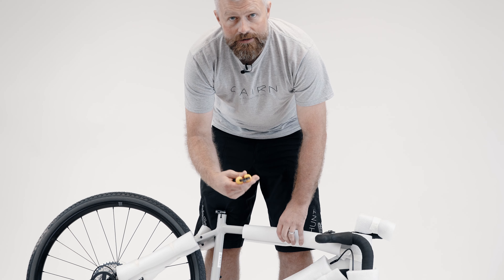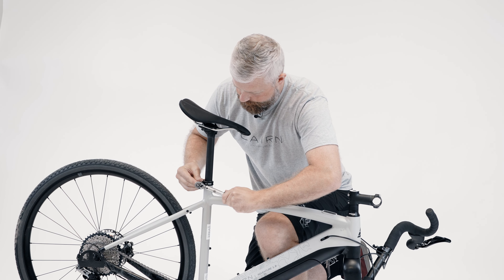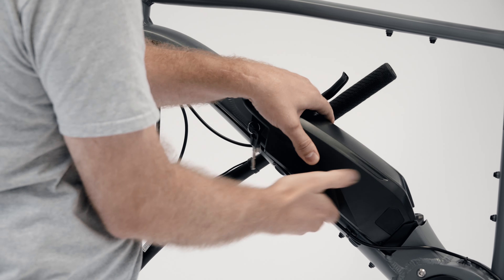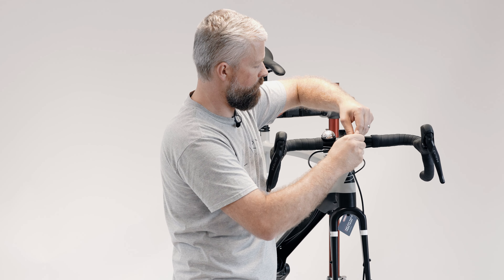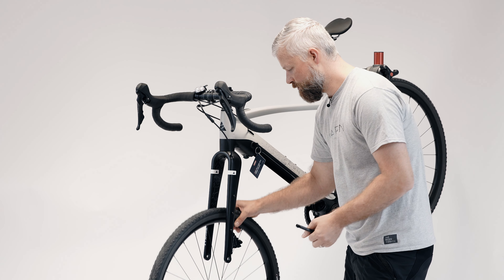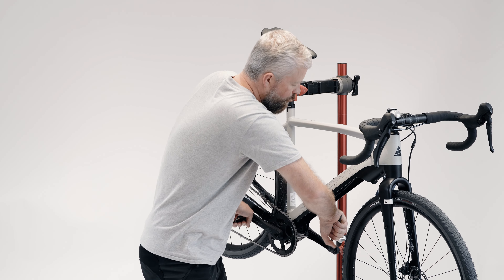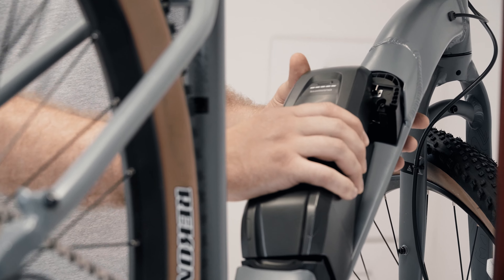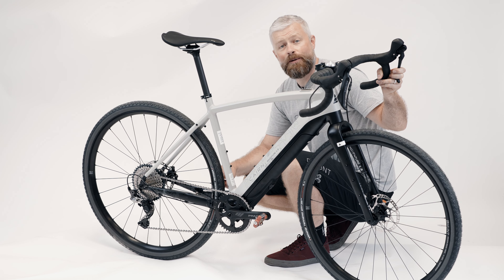Unboxing and building your new Cairn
Excited your new bike has arrived? Whilst we meticulously check and adjust almost everything for you before we ship your bike. There is still some assembly required when it arrives. So here is a quick how-to guide, with our very own Al Vines, to ensure it's charged, set up and ready for your next E-Adventure.